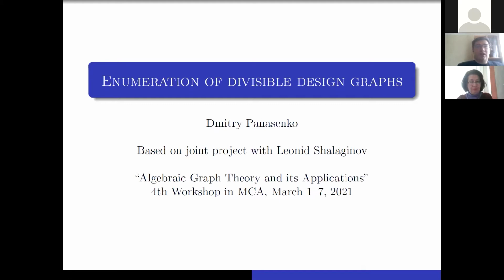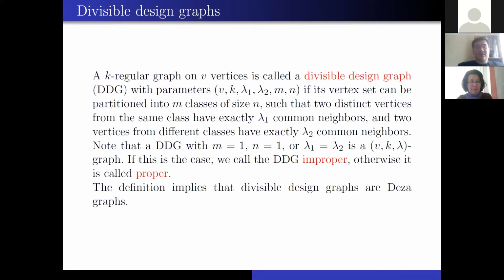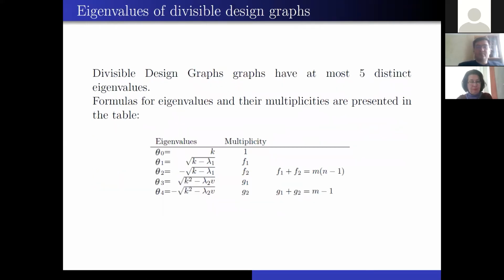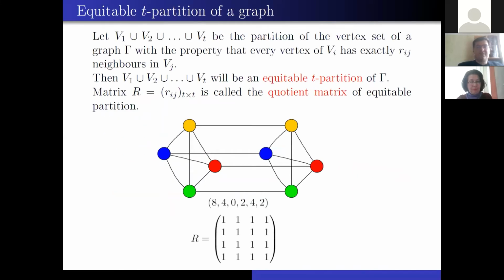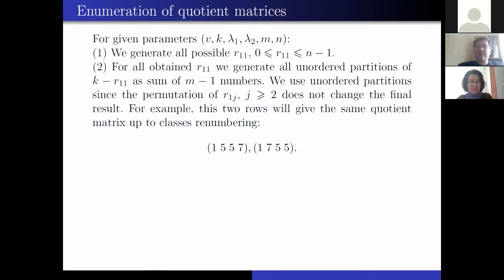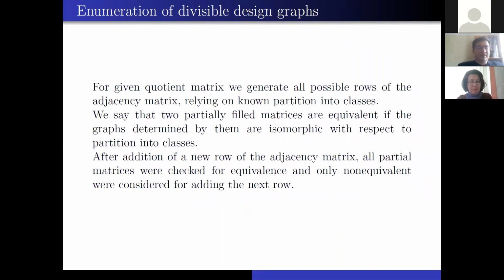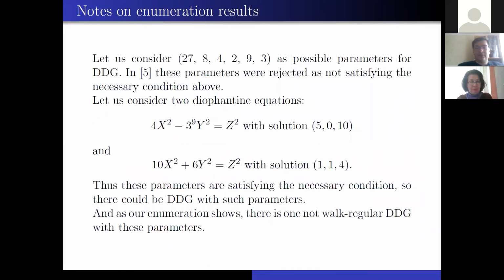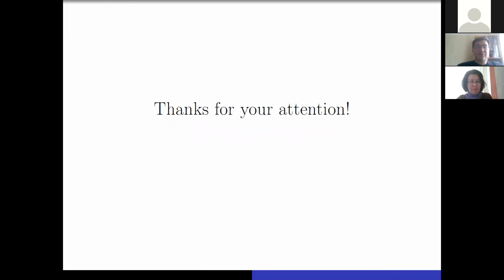Dmitry Panasenko, Enumeration of divisible design graphs